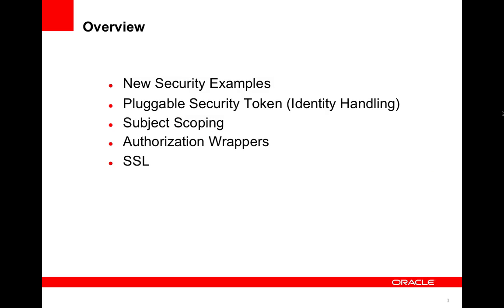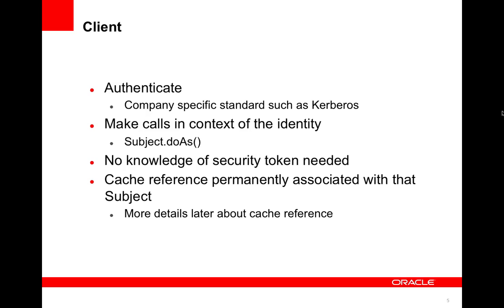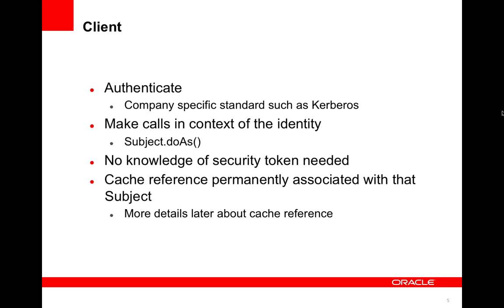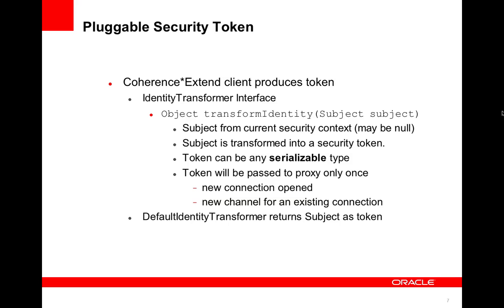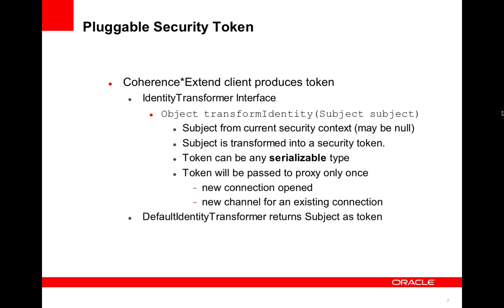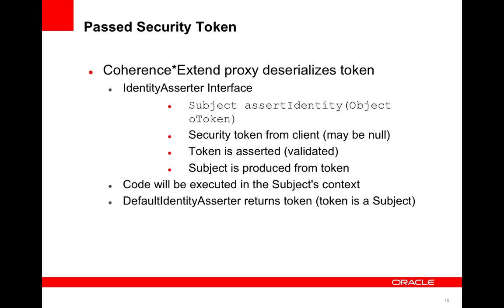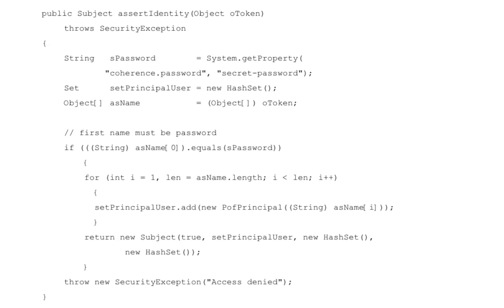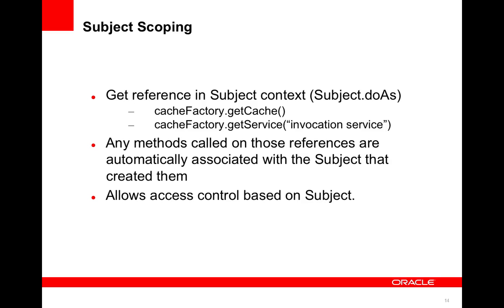Coherence - Security Features Overview (Part 1)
This video is an overview of the Oracle Coherence security features including:
* The New Security Examples
* Pluggable Security Token (Identity Handling)
* Subject Scoping
* Authorization Wrappers
* SSL Support